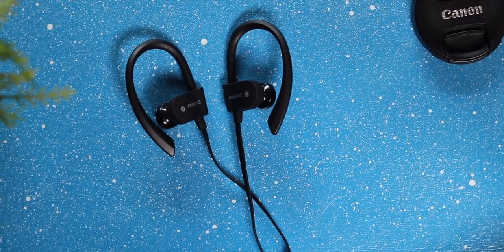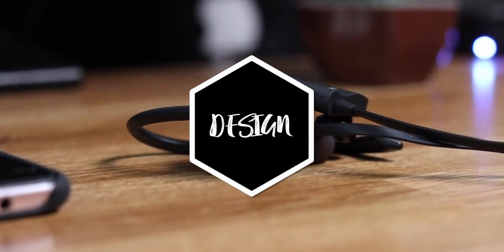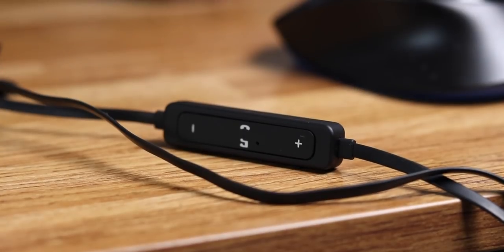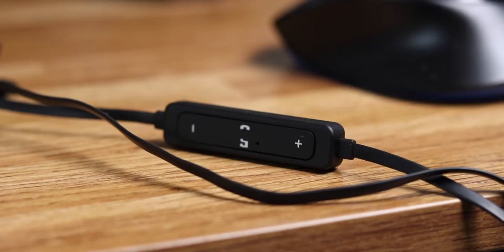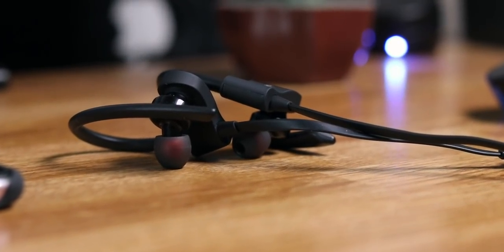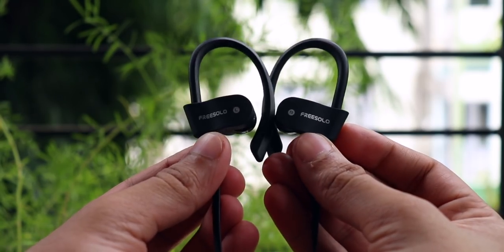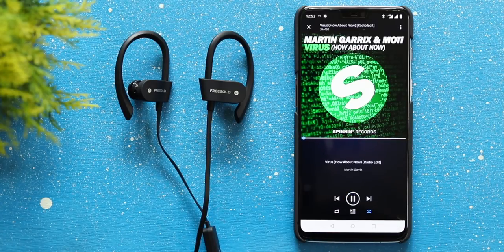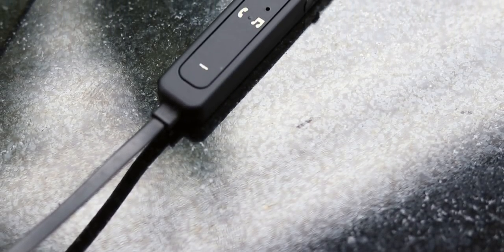Best Wireless Earphones UNDER 1000 RS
1. Canon 1300D
2. E-Image Tripod
3. E-Image Fluid Head
4. Generic Lapel Mic
5. iPhone 7
6. Lens Hood
7. MacBook Air 13